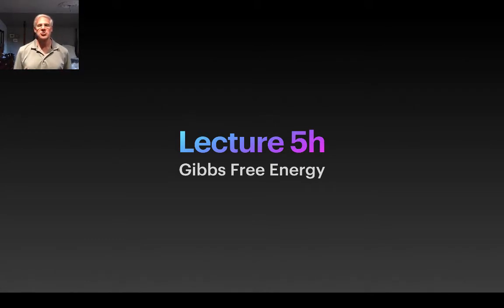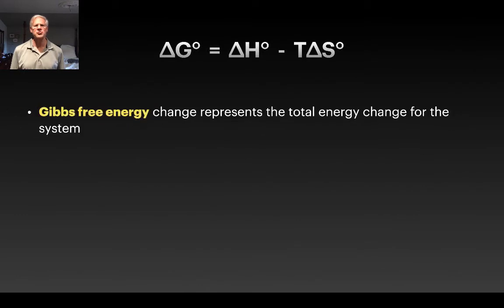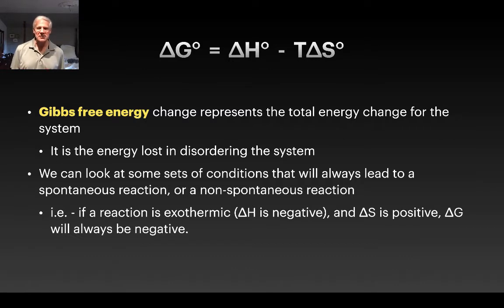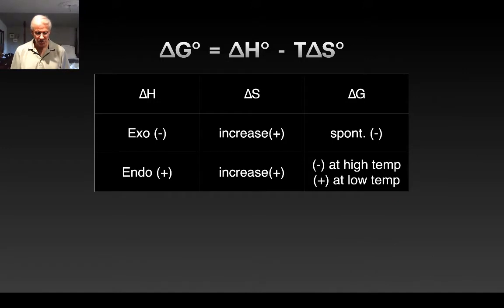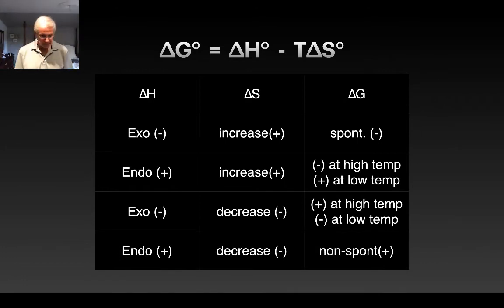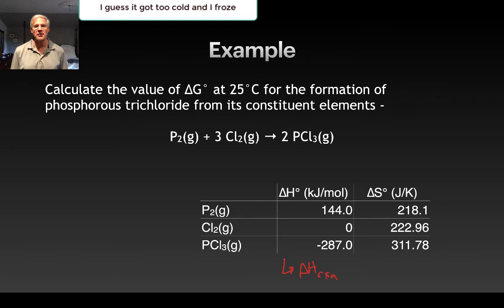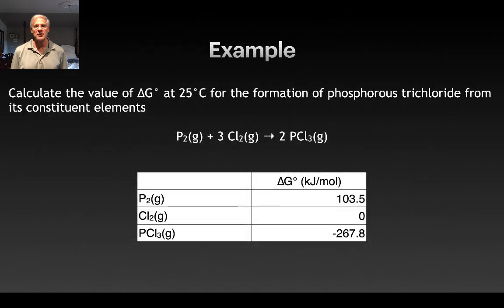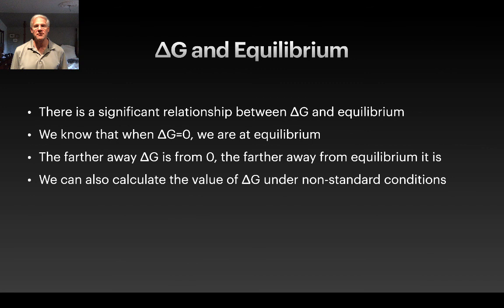Lecture 5h - Gibbs Free Energy